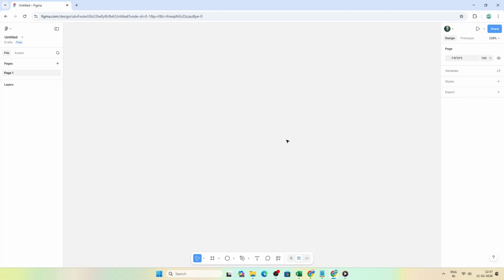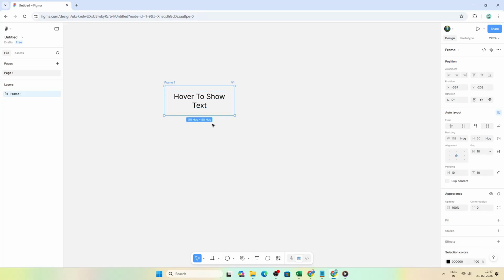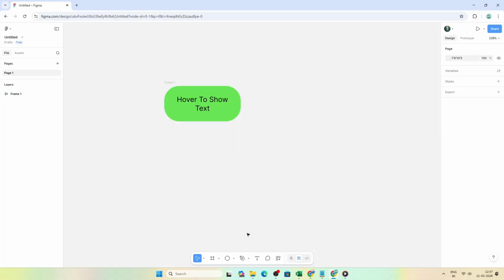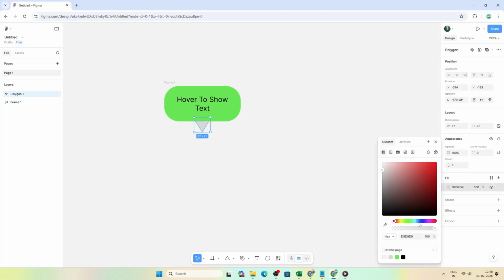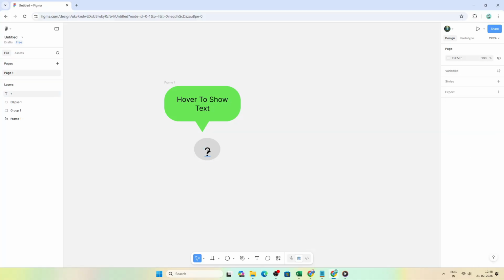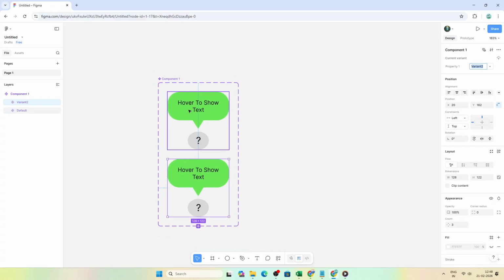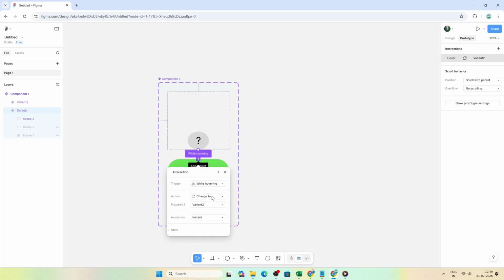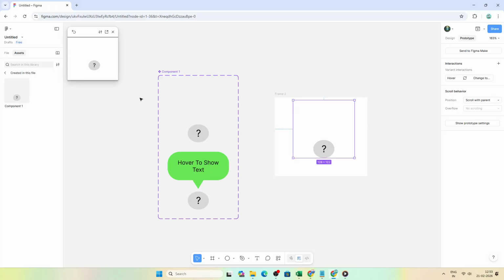How To Create A Tooltip Hover To Show Text Component In Figma (Step By Step)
Learn how to create a tooltip hover to show text component in Figma with this step-by-step UI design tutorial. Mastering Figma interactive components and hover states is essential for creating high-fidelity prototypes and professional UX designs.